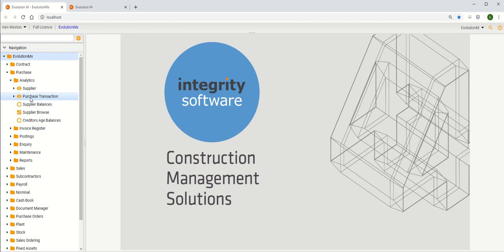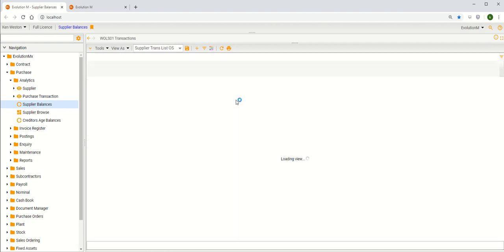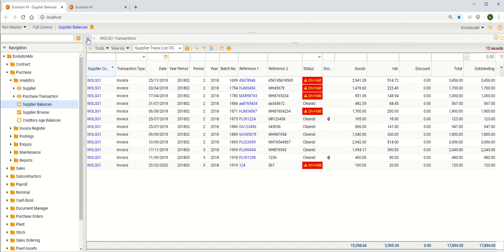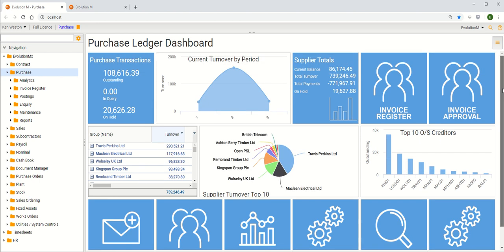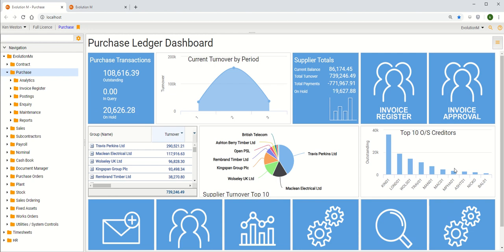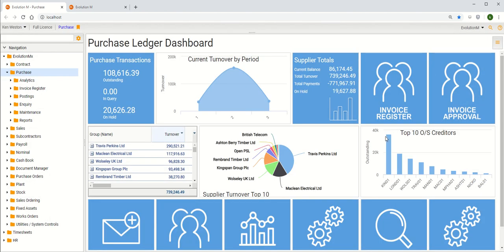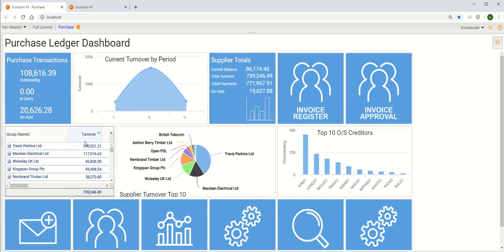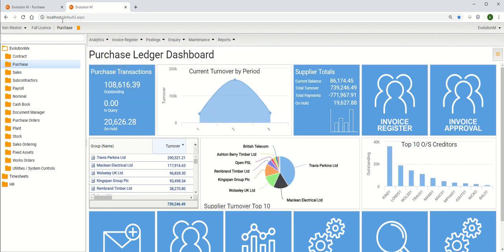Explore our unique interface options & dashboards | Evolution Mx from Integrity Software